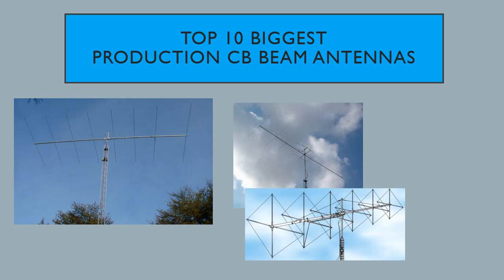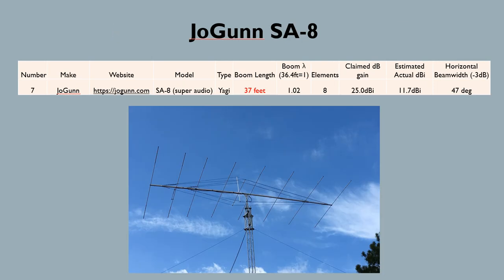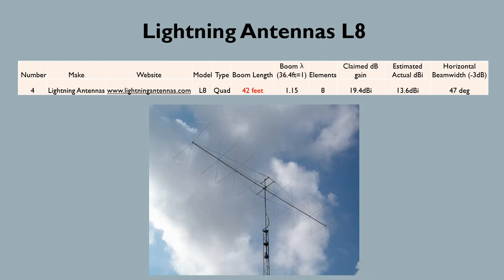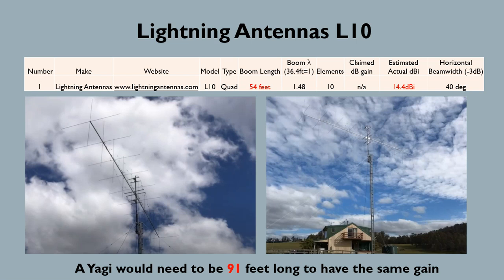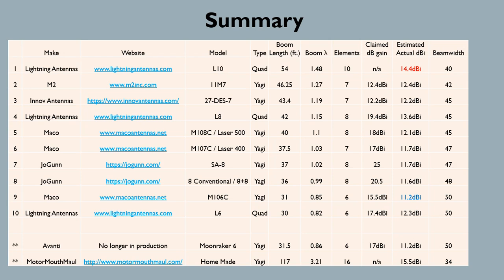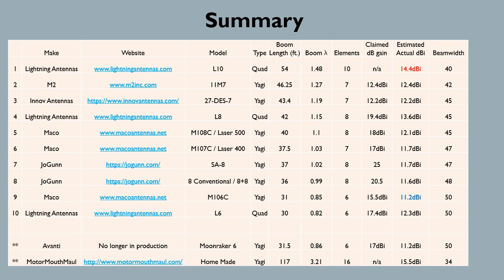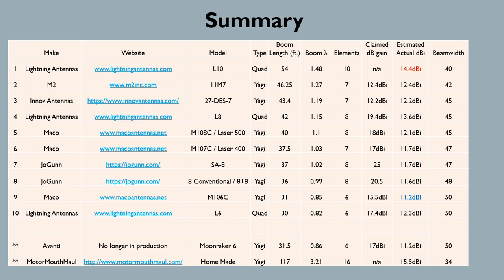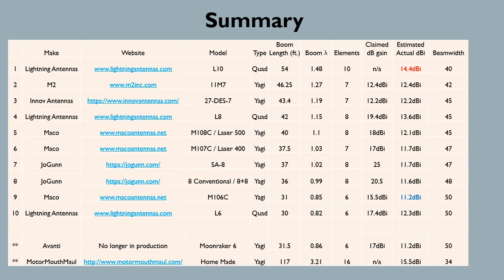Top 10 biggest beam antennas for 11 meter CB Radio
*Correction on Laser 400, it's a 6 element and should be paired with the M106C not M107C.

As of January 2023 - List of the 10 biggest beams for CB Radio 11 meter band.
Notes:
1. dBi = dBd + 2.14
2. Quad vs. Yagi 1.3dBi
3. Source for Moonraker 6 =
4. 2x boom length = 3dB gain
5. Number of elements is not a factor in forward gain, boom length is.
6. Some manufacturer’s also include dB gain factoring height above ground.
10. Wavelength @ 27.0MHz = 36.4 feet